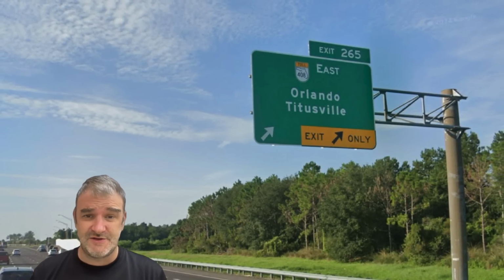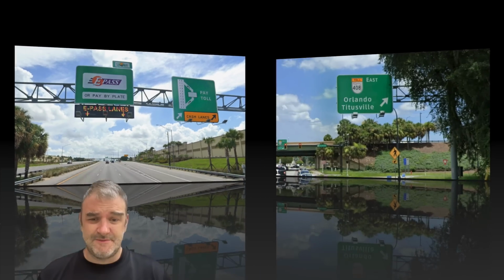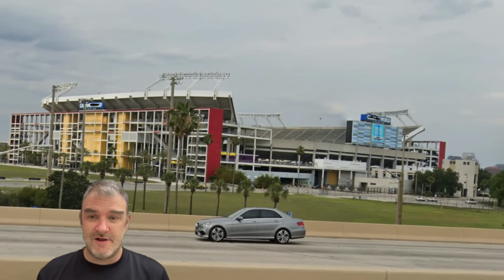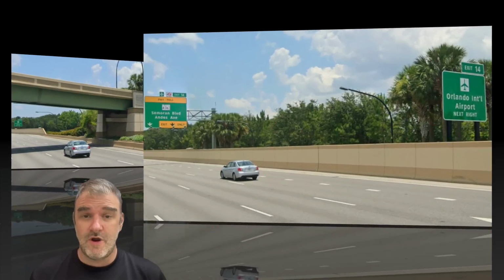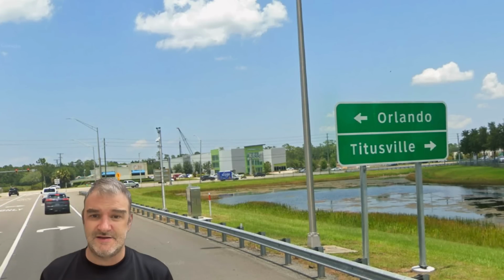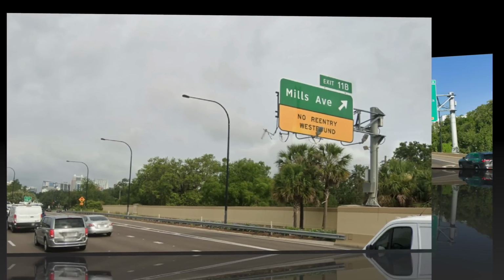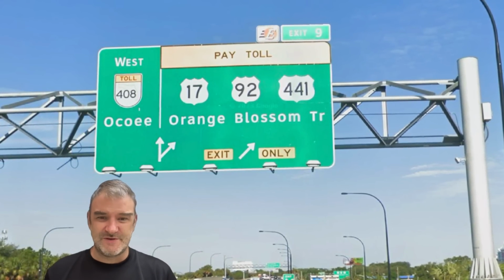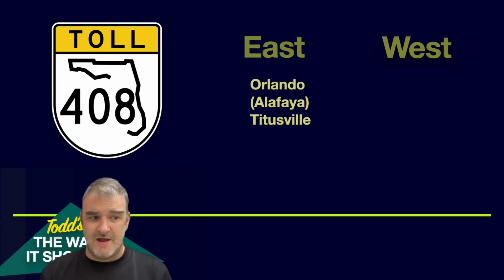Florida 408: Orlando's East West Expressway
Get ready for the Pro Bowl! Florida 408 crosses Orlando in an East-West way, as advertised. Let's head to Orlando!

Thanks to everyone who made an exit request in this episode:
Andrew DeVore
TheDerpHog
NY Rambler
Daniel Dobish
Edwin Paschke

Upcoming videos:
2/6 US 61 Southbound
2/13 US 92
2/20 US 6 Eastbound Supercut

"Larger than Life" by The Backstreet Boys

Interstates, Interstate Highways, Control Cities, Signs, road signs, highway nerdery, geography, roads, roadgeek, roadtrip, road trip, travel, State Routes, Florida, Orlando, Pro Bowl, Citrus Bowl